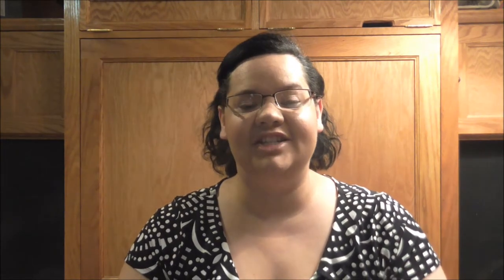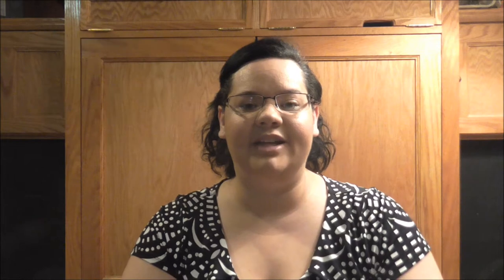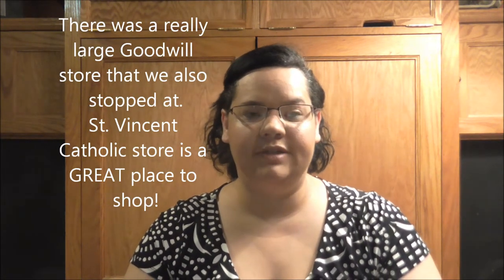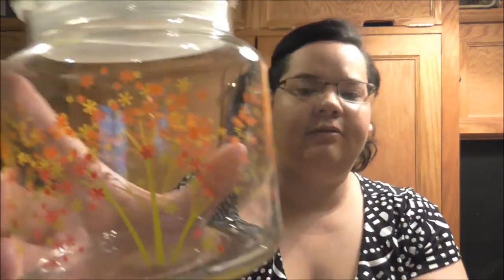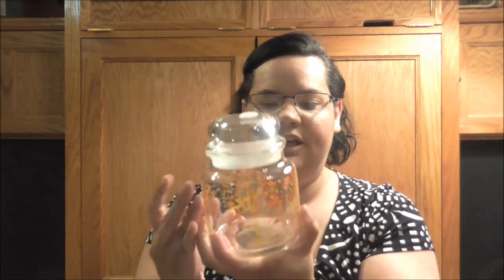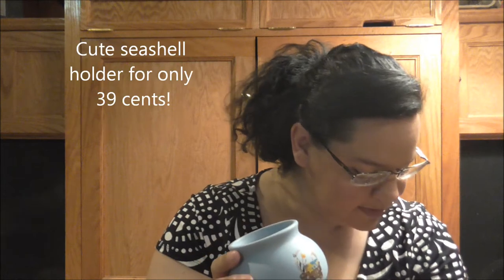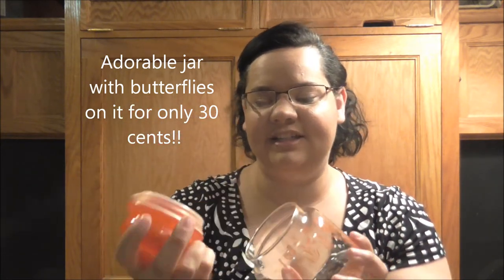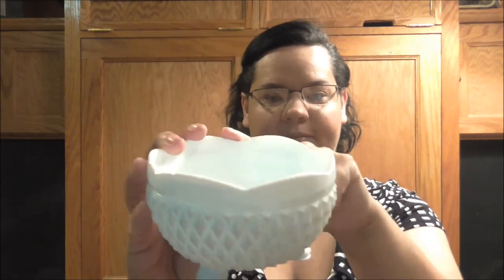$5 Goodwill Challenge: Summer Edition!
I am participating in Hilary's $5 Goodwill Challenge: Summer Edition. Check out the challenge video at My So-Called Home